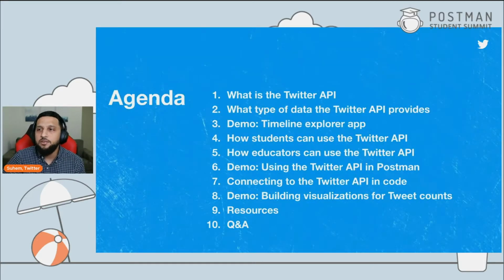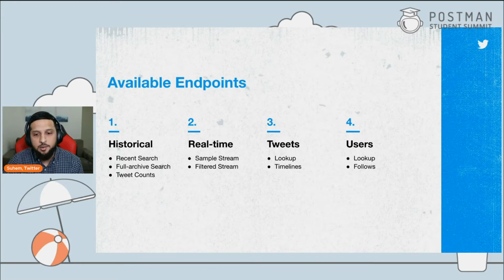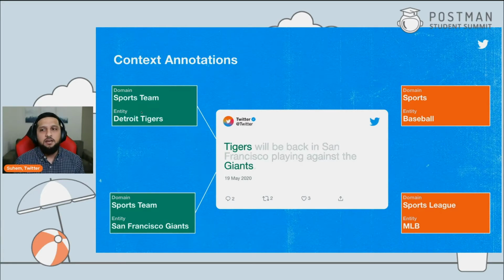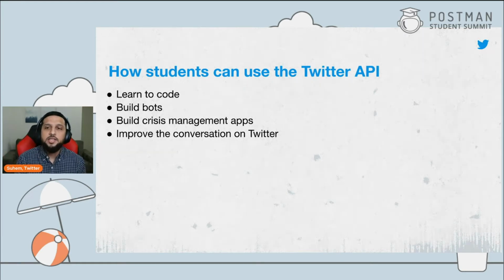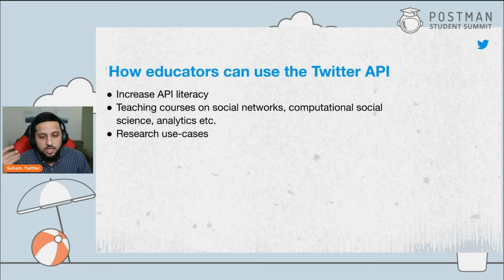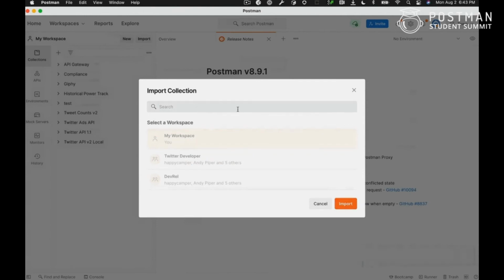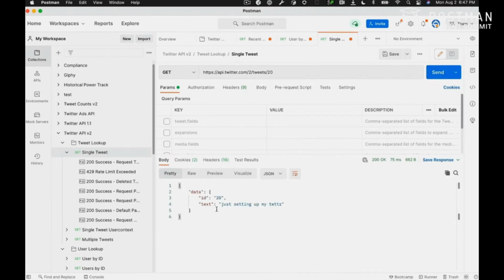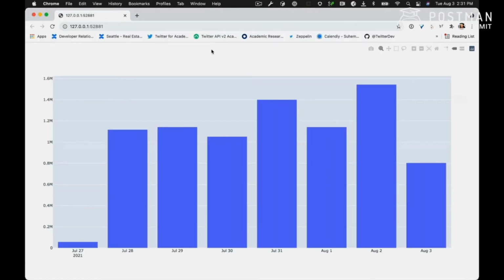Analyzing Data with the Twitter API v2: Postman Student Summit Session​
Learn how to utilize the Twitter API v2 for data research and machine learning.

Suhem Parack is a senior developer advocate at Twitter and helps students, professors, and researchers understand how to use the Twitter API for academic use cases.

Postman offers a range of programs for students and educators designed to help you learn all about APIs.

Students are also invited to join the Postman Student Discord Community